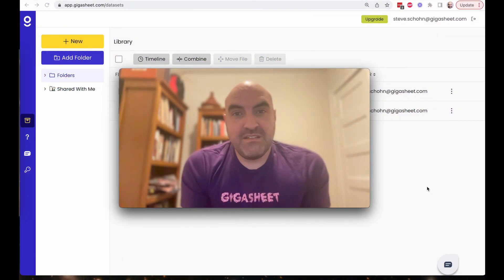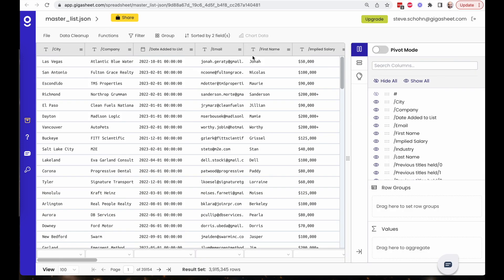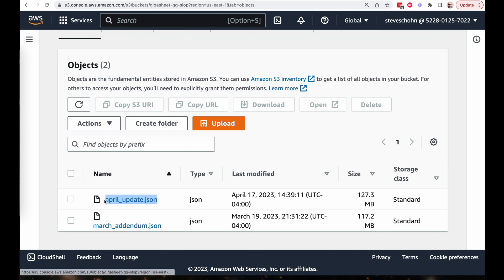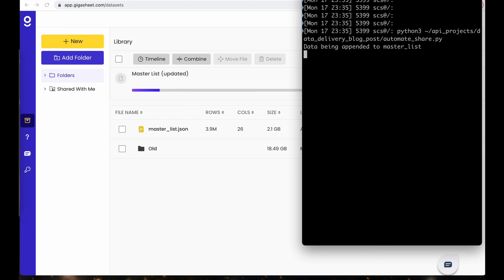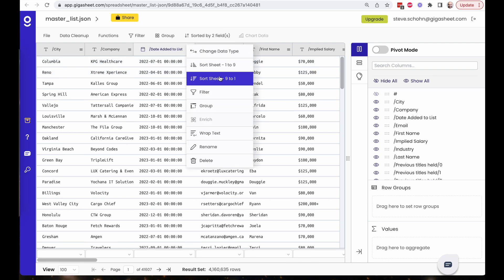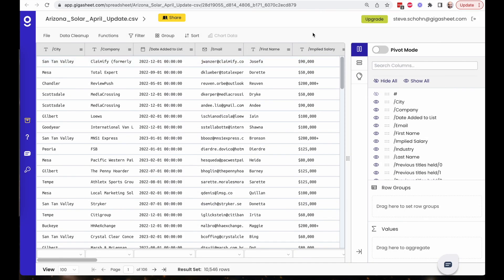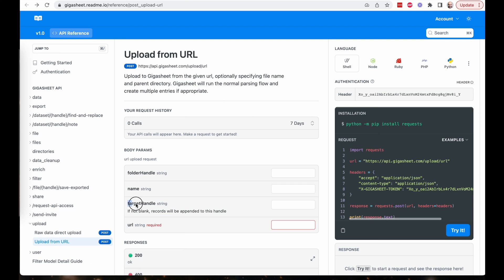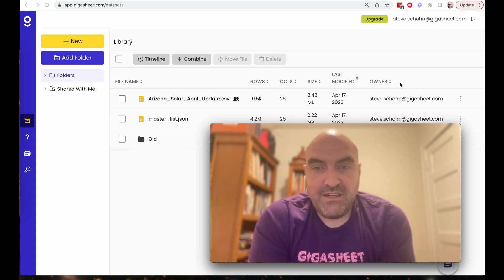Automate Big Data Spreadsheets With The Gigasheet API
Use the Gigasheet API to automate data delivery, data transformations, and so much more! Gigasheet's API bridges the gap between data teams and business users.